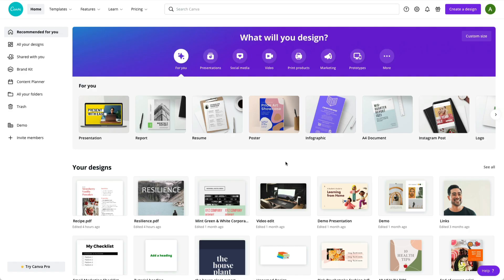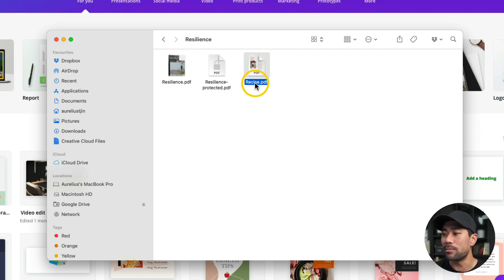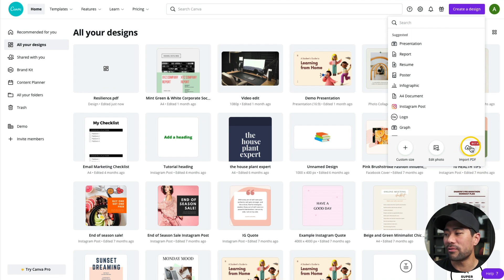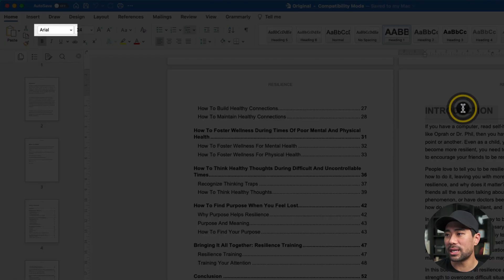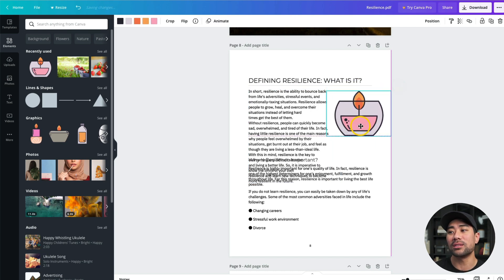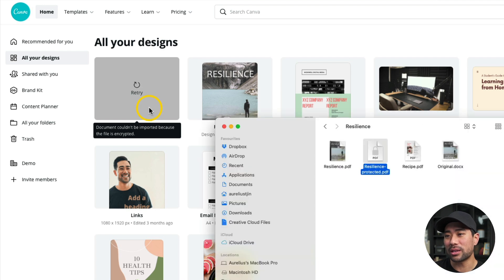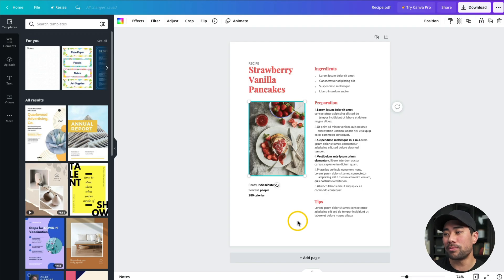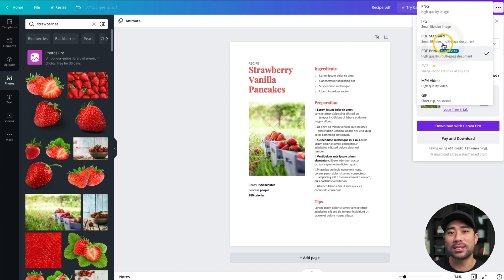How To Edit PDF Files in Canva Free - Easy Drag and Drop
Here's the easiest way to edit your PDF files, ebooks, guides, reports, and worksheets straight inside Canva. Simply drag and drop, and you're on your way to editing PDF files. In this tutorial, I'll share how to upload and edit PDF files in Canva. You'll learn how to import, upload, and open a PDF file in Canva so you can start editing them and use Canva's tools and features. Enjoy!

▼ ▽ LINKS & RESOURCES